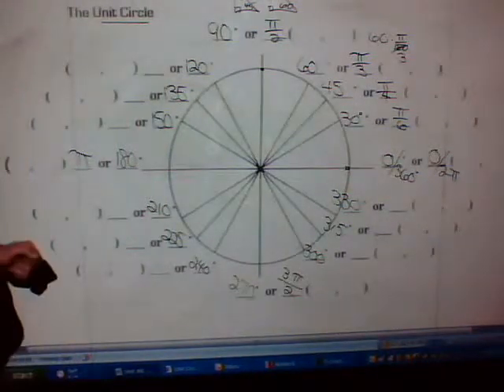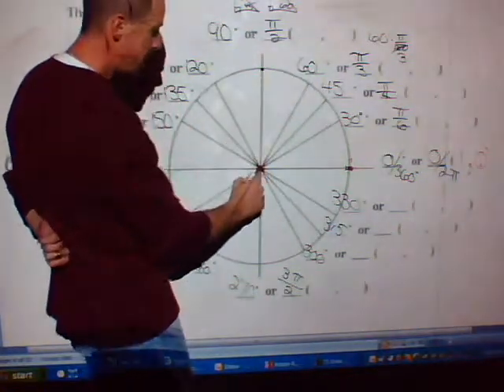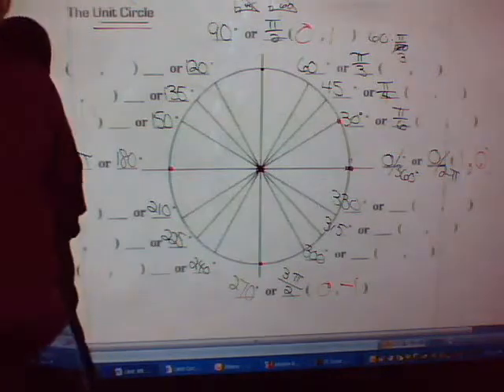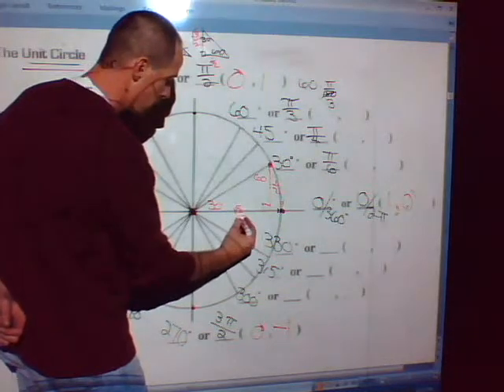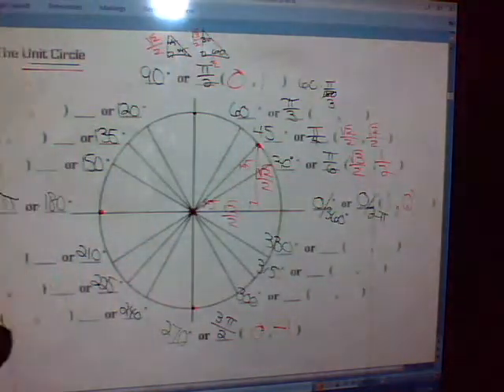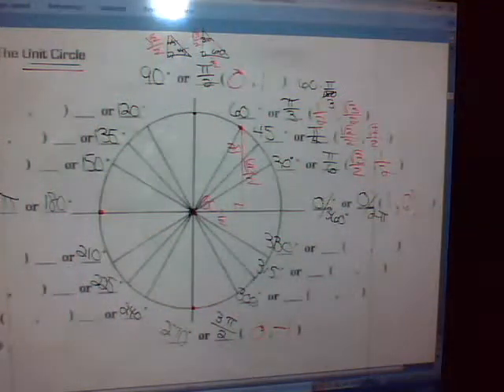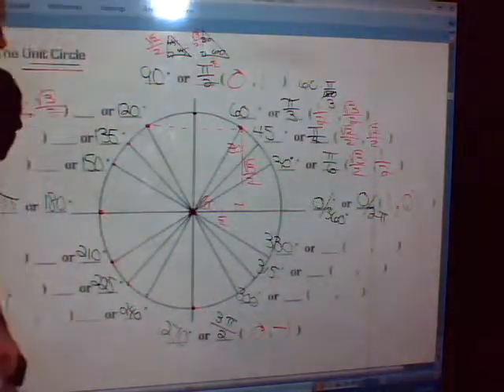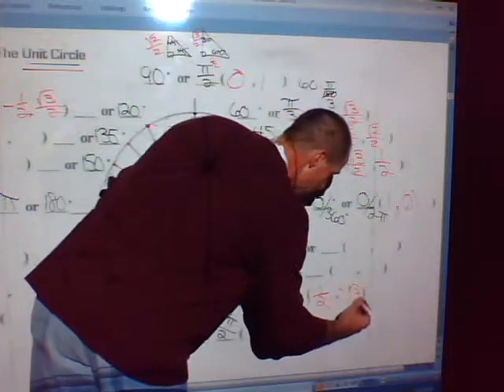4_Unit 8 Lesson 2 Completing Unit Circle - (6 min).wmv